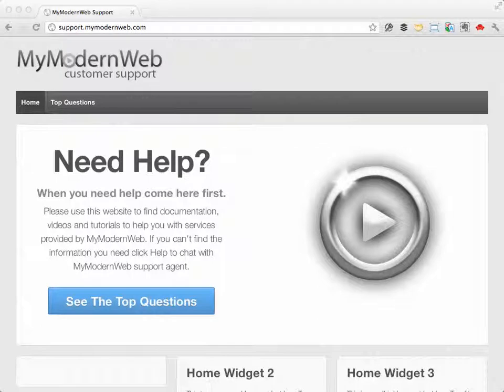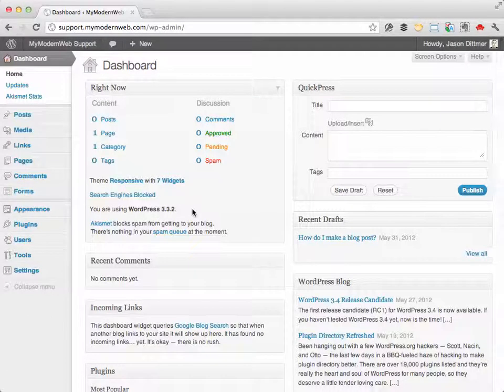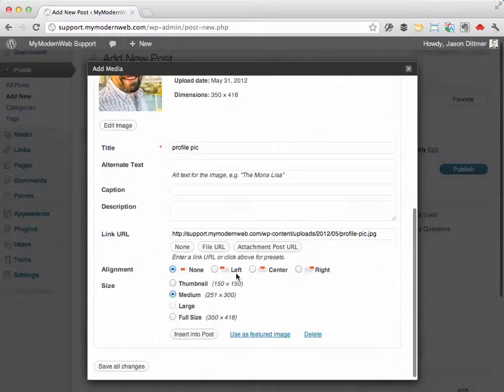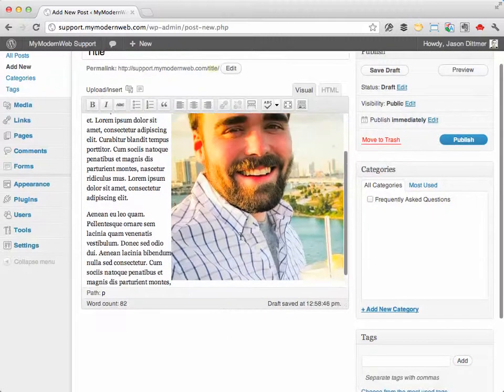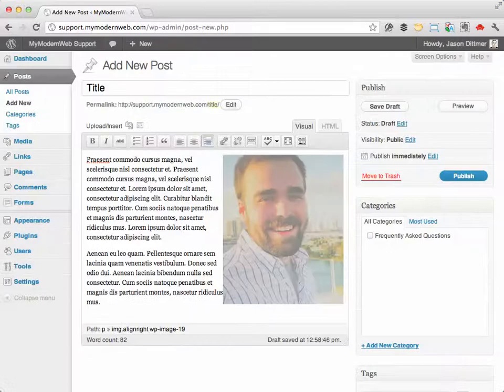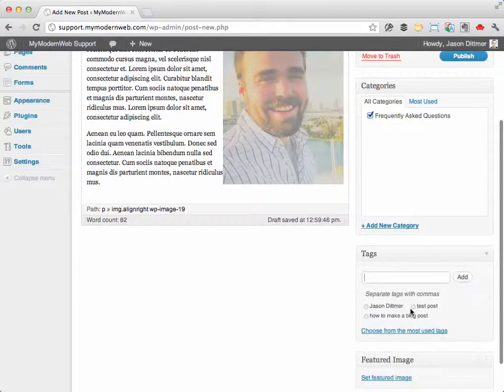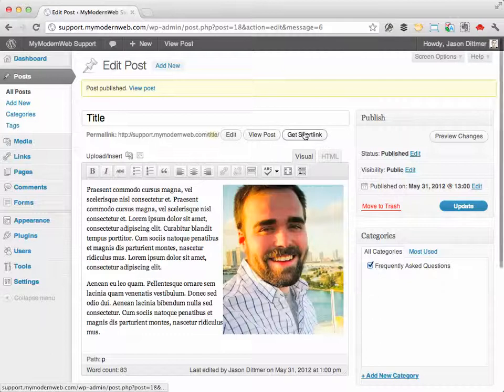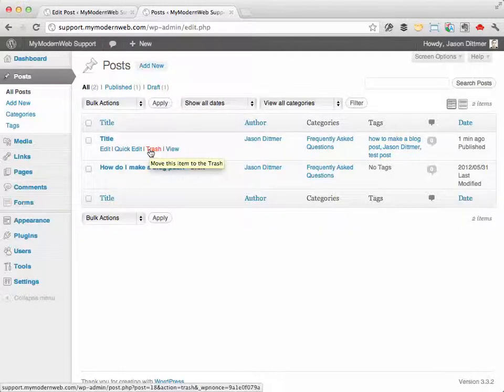How to Make A Blog Post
This video is for MyModernWeb.com customers.